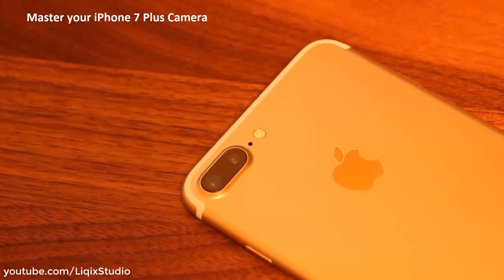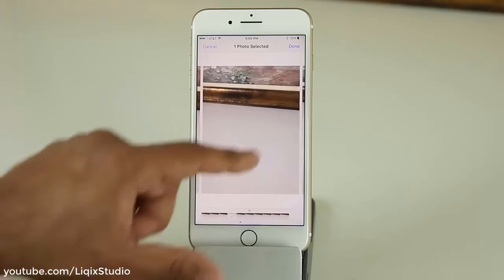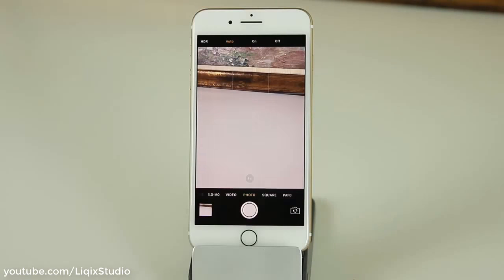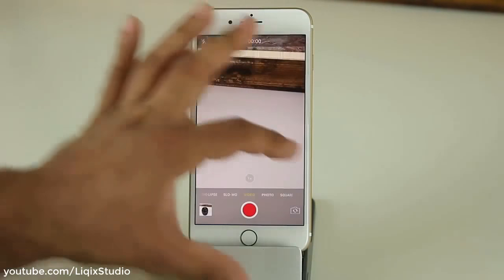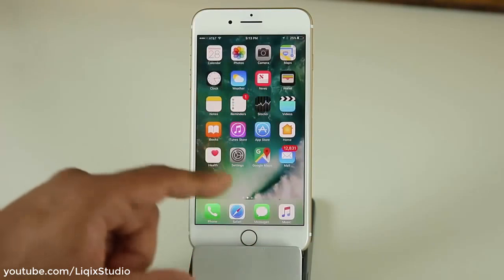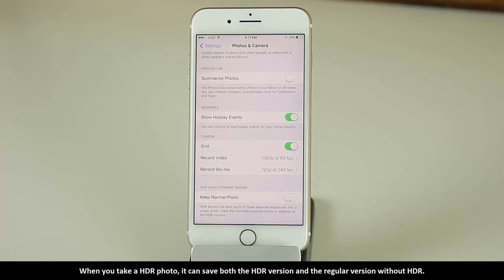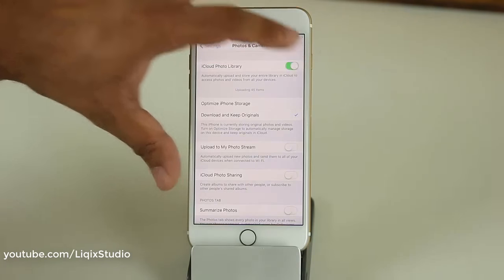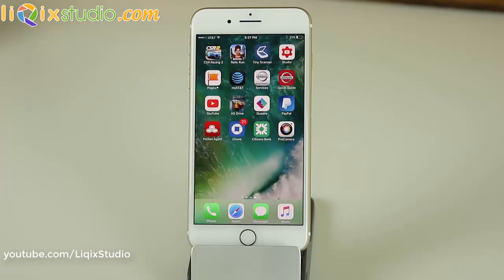iPhone 7 Plus Camera Tricks + Details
A Simple Tutorial on how to use the camera of the iPhone 7 Plus.

Technische Details:

• OS: iOS 11.2 (via Update)
• Display: 5.5", 1920x1080 Pixel, 16 Mio. Farben, IPS, kapazitiver Touchscreen, druckempfindlich
• Kamera hinten: 12.0MP, f/​1.8, Phasenvergleich-AF, OIS, Quad-LED-Blitz, Videos @2160p/​30fps (Hauptkamera); 12.0MP, f/​2.8, Teleobjektiv (Zweitkamera)
• Kamera vorne: 7.0MP, f/​2.2, Videos @1080p
• Schnittstellen: Apple Lightning, WLAN 802.11a/​b/​g/​n/​ac, Bluetooth 4.2, NFC
• Sensoren: Beschleunigungssensor, Gyroskop, Lichtsensor, Annäherungssensor, Kompass, Fingerabdrucksensor (vorne), Barometer
• CPU: 2x 2.34GHz Hurricane + 2x Zephyr (Apple A10 Fusion, 64bit) • GPU: Apple G9
• RAM: 3GB
• Navigation: A-GPS, GLONASS
• Netze: GSM (850/​900/​1800/​1900), UMTS (850/​900/​1700/​1900/​2100), LTE (B1/​B2/​B3/​B4/​B5/​B7/​B8/​B12/​B13/​B17/​B18/​B19/​B20/​B25/​B26/​B27/​B28/​B29/​B30/​B38/​B39/​B40/​B41)
• Netzstandards: GPRS, EDGE, HSDPA, HSUPA, HSPA+, LTE-A
• Bandbreite (Download/​Upload): 450Mbps/​50Mbps (LTE)
• Akku: 2900mAh, fest verbaut
• Standby-Zeit: 384h
• Gesprächszeit: 21h (UMTS)
• SAR-Wert: 1.24W/​kg (Kopf), 1.00W/​kg (Körper)
• Gehäusematerial: Metall (Rückseite)
• Abmessungen: 158.2x77.9x7.3mm
• Gewicht: 188g
• SIM-Formfaktor: Nano-SIM
• Besonderheiten: IP67-zertifiziert, Stereo-Lautsprecher